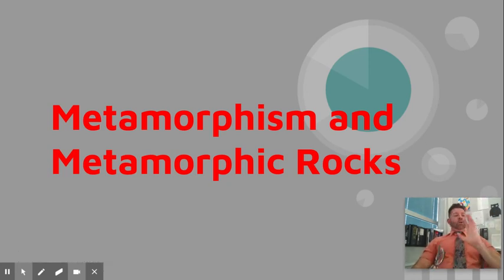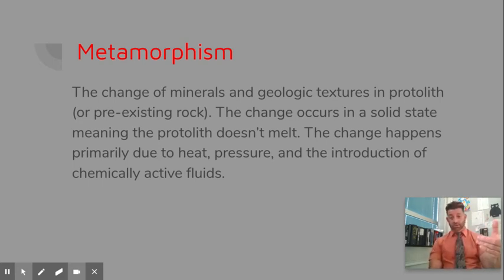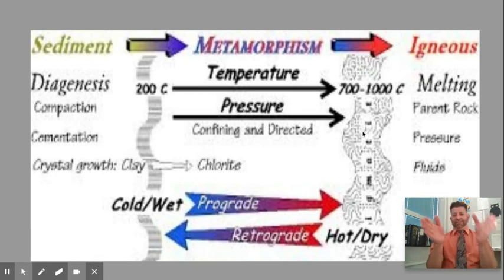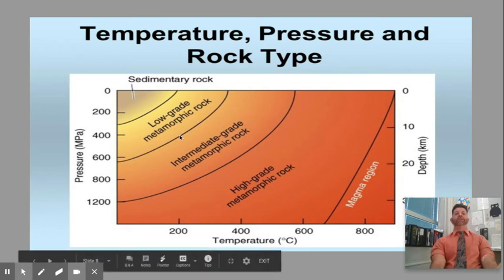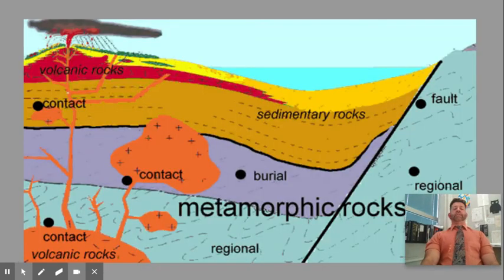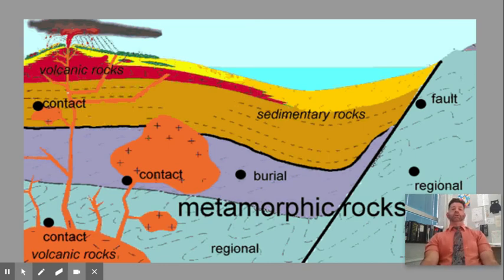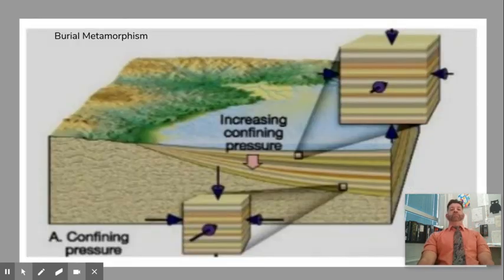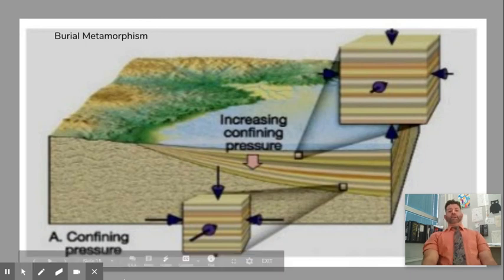Quick Lecture: Metamorphism and Metamorphic Rocks